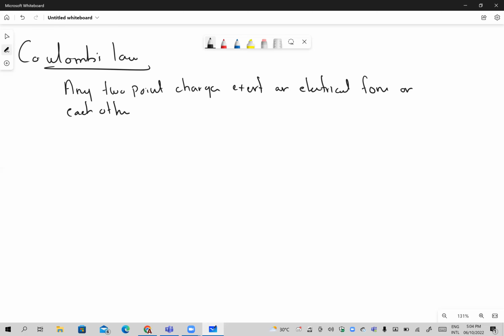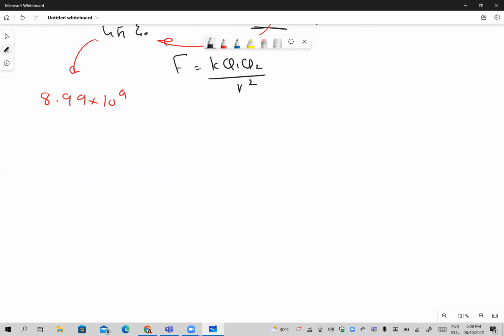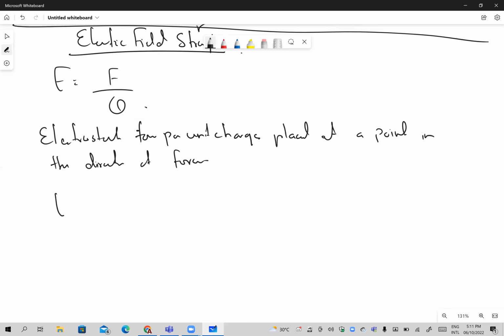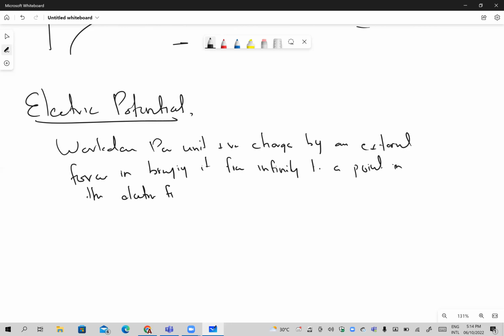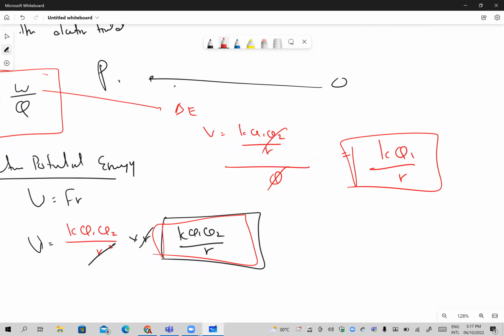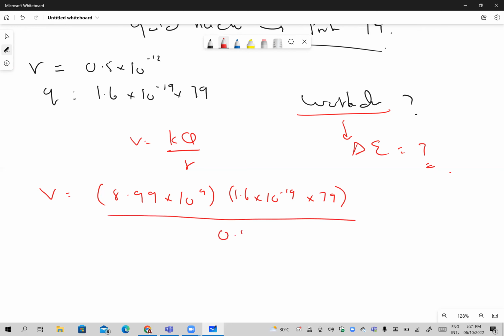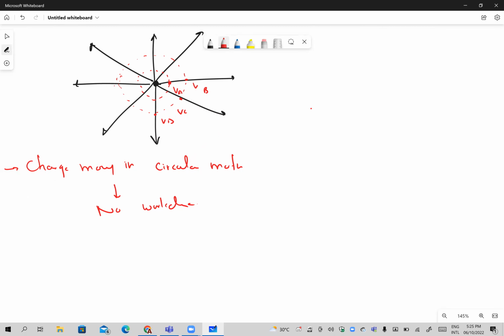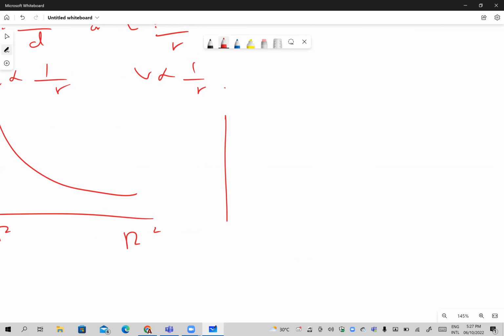A LEVEL PHYSICS | 9702 | COLUMBUS LAW | STUDENNECT